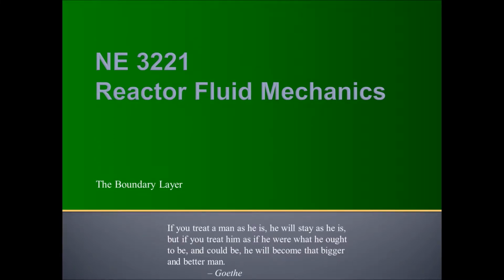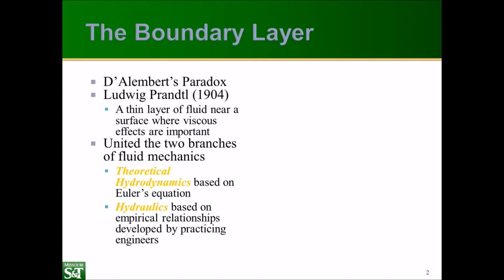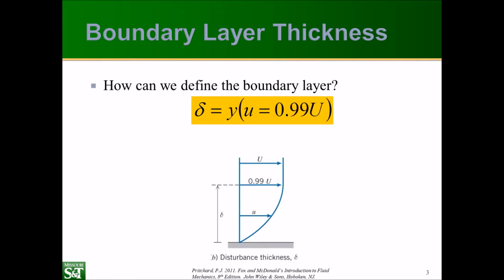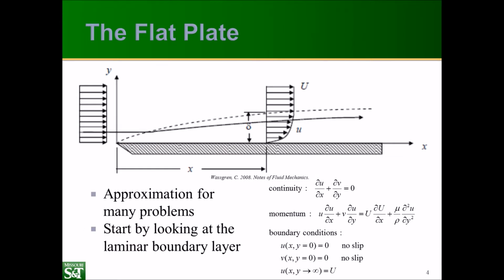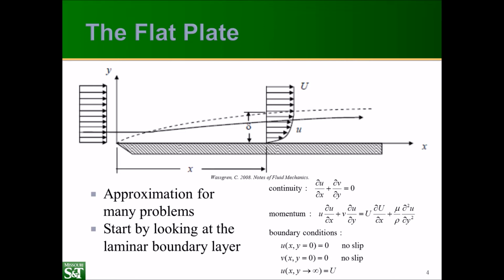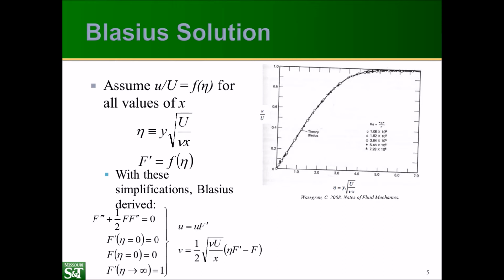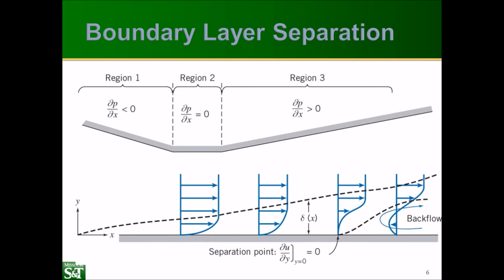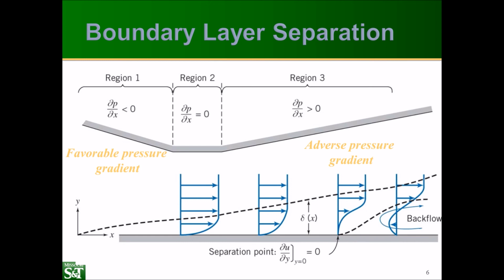NE 3221 M04 02 The Boundary Layer